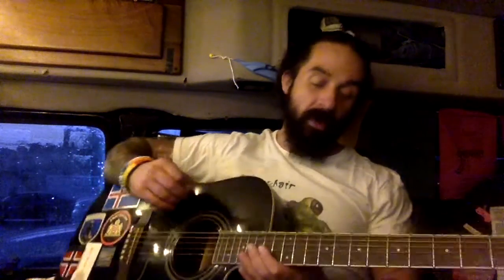Guitar Lesson Pinky Strength and Agility Exercise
Working with a client to get their pinky stronger and faster